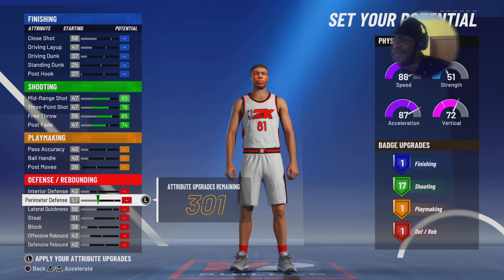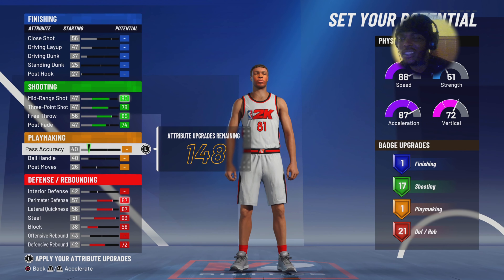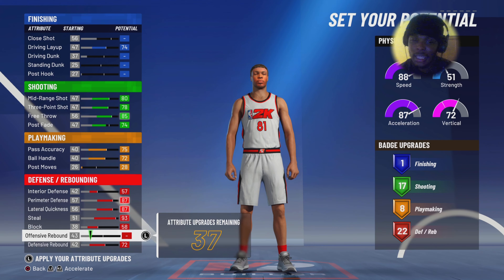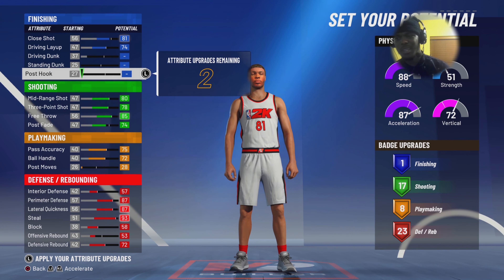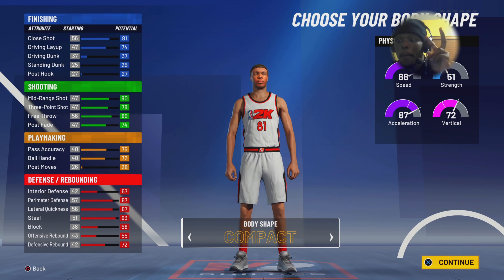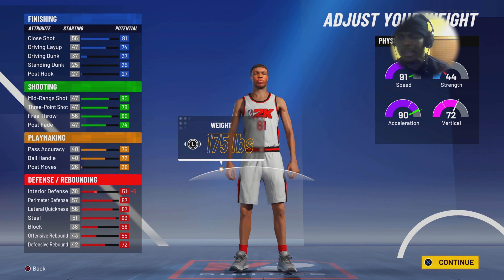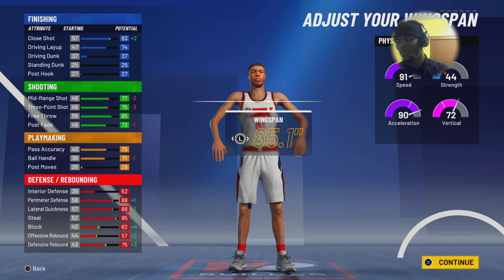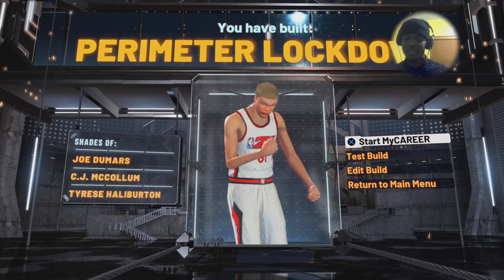OP COMP LOCKDOWN BUILD ON CURRENT GEN 2K21! The Best shooting lock build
LukiiRae here and I'm BACK ON CURRENT GEN 2K21 W/A New Build! Appreciate THE SUPPORT LATELY AND LETS KEEP grinding!